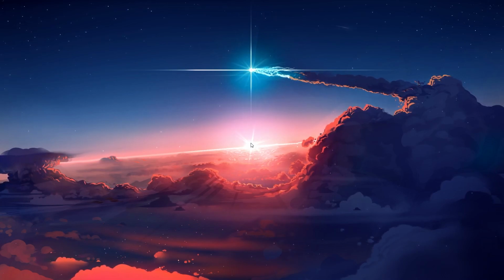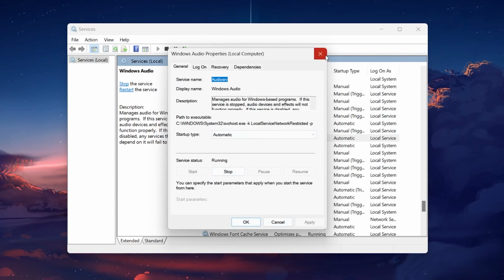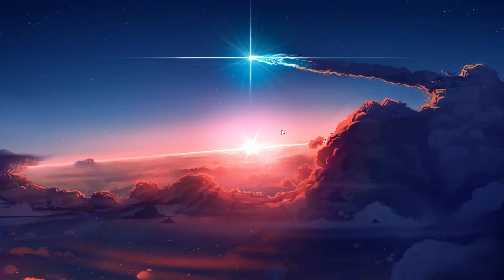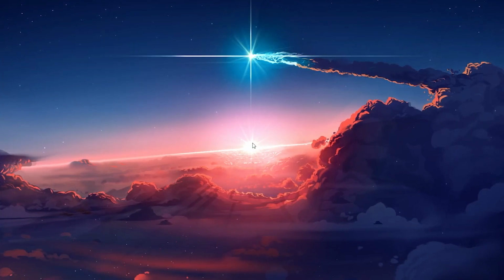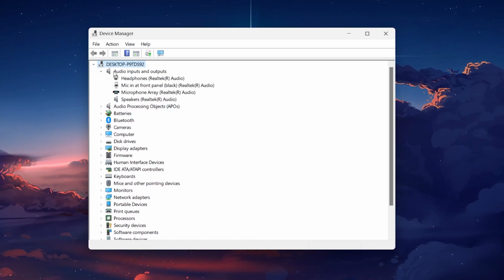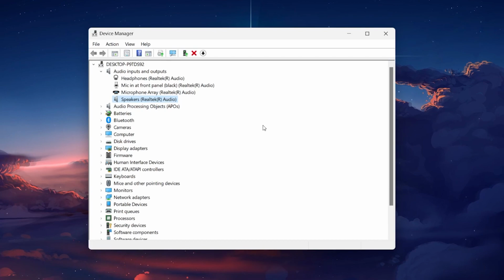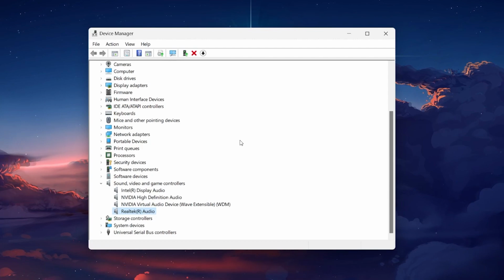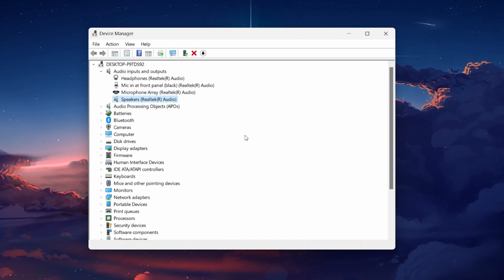Fix “No Audio Device Installed or Found” on Windows 10/11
A short tutorial on how to fix the “no audio device installed or found” error you are getting on your Windows PC.

Timestamps:
0:00 Introduction
0:15 Enable Windows Audio Service
0:46 Realtek Audio Universal Service
1:09 Advanced Update Settings
1:50 Update Audio Driver
2:17 Reconnect Device
2:35 Update Sound Driver
2:59 Reinstall Audio Driver